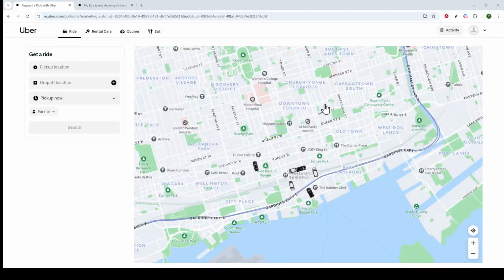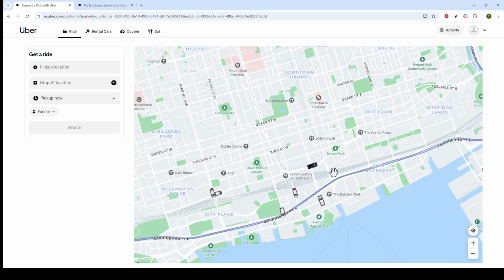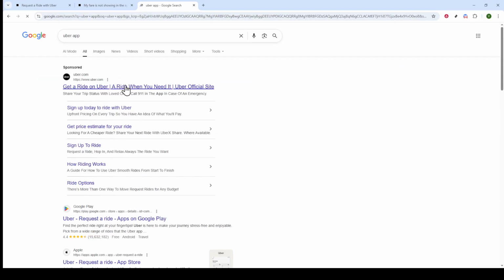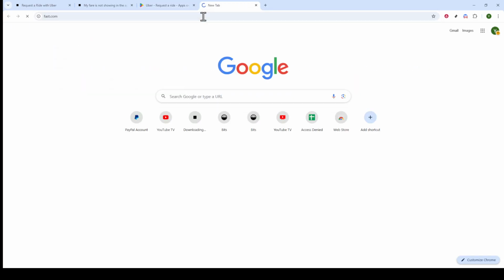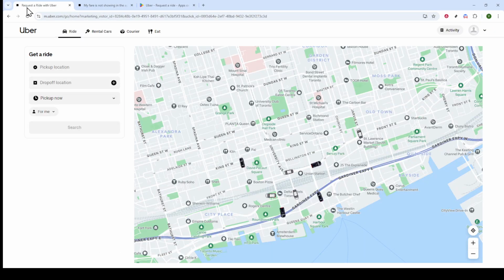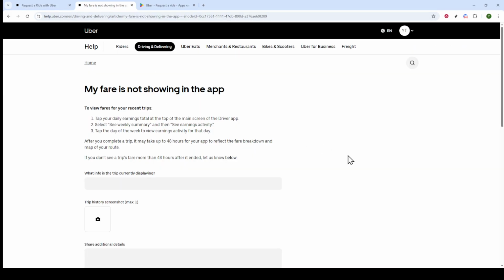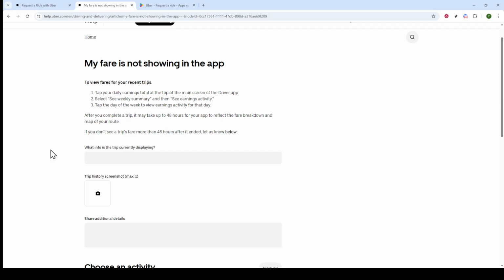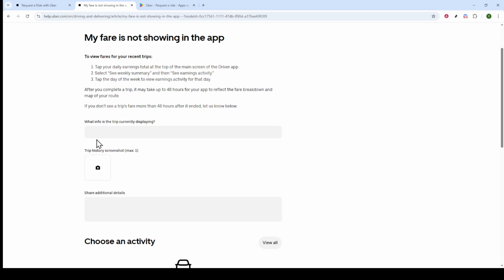How To Fix Uber Not Showing Prices – Easy Guide (2025)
If Uber isn’t showing prices, this video explains the main reasons why and how to fix the issue so fare estimates appear correctly.

⏱️ Timestamps:
0:00 – Introduction
0:30 – Check Internet Connection
1:00 – Update Uber App
1:30 – Clear App Data
2:00 – Reset Location Settings
2:30 – Switch Payment Method
3:00 – Contact Support
3:30 – Wrap-Up